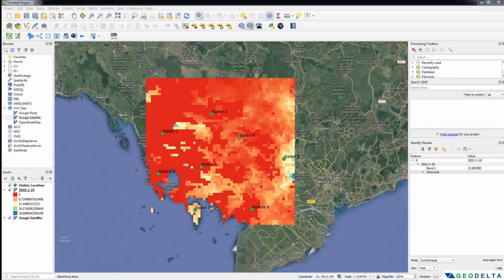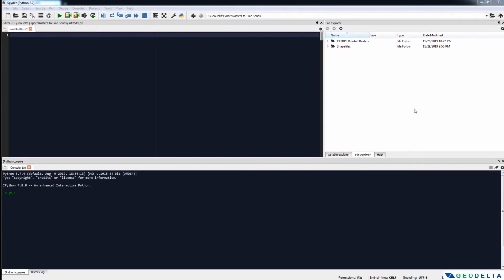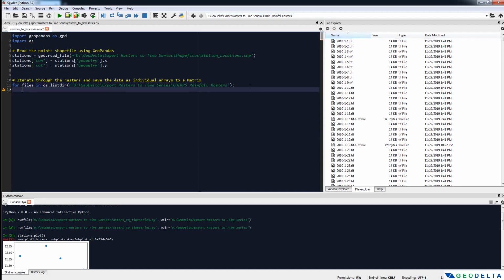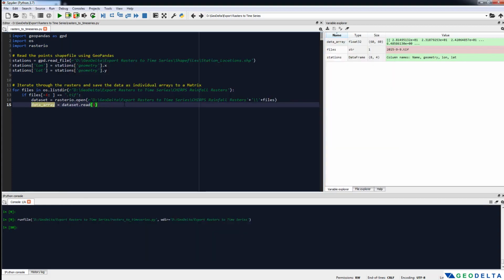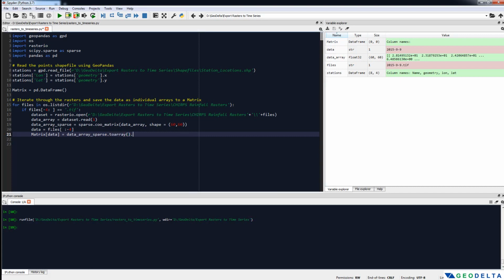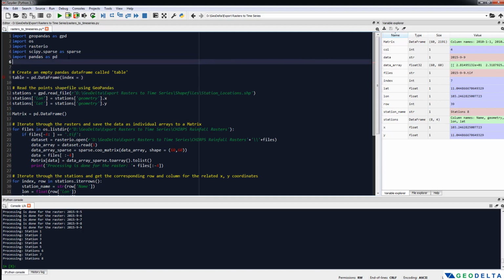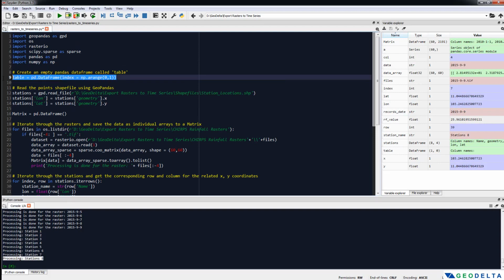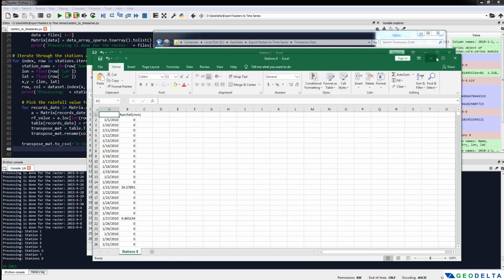Python Scripting for Exporting Multiple Rasters into Time Series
This tutorial shows you how to convert the raster values into a time series, for multiple locations using Python scripting. The Python libraries used in this tutorial are GeoPandas, Pandas, Numpy, Scipy, Rasterio and Os.